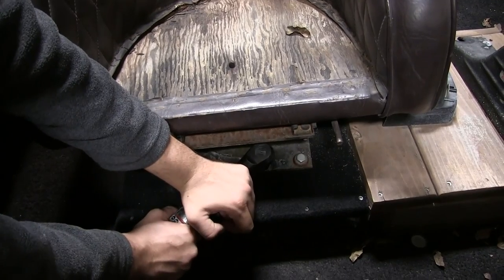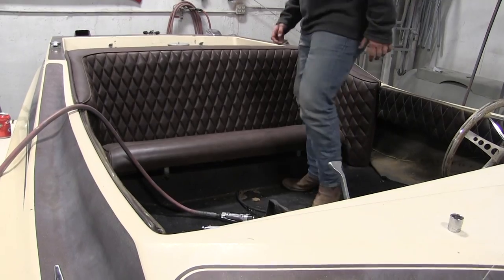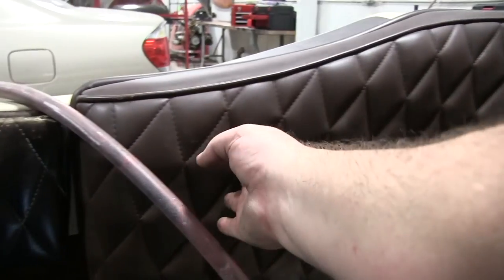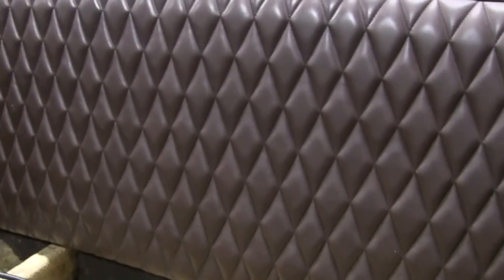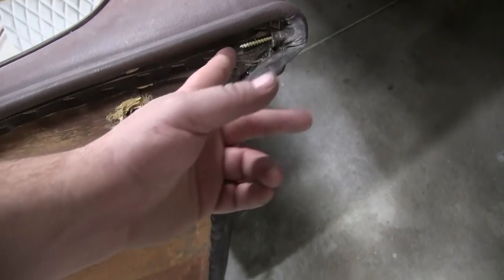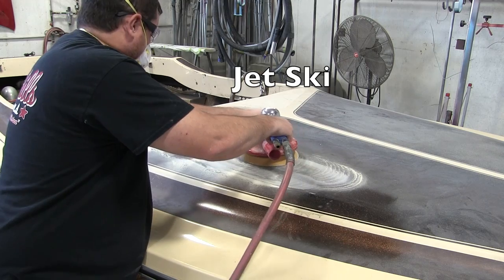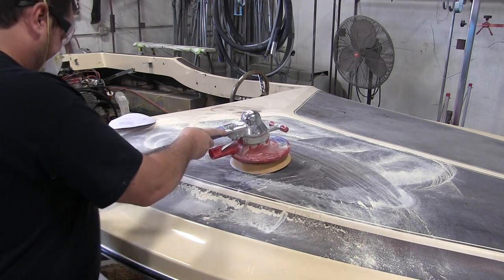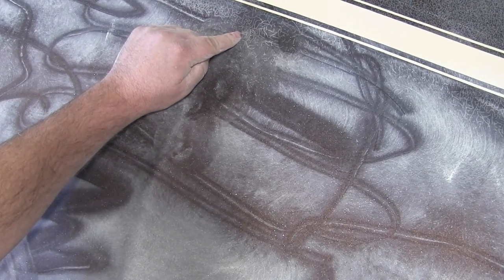Jet Boat - Sanding Crows feet Cracking and Removing Interior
Cracking crowsfeet in paint is what we are dealing with in this jet boat video series.  Crows feet aka cracking, or checking is when a cured paint surface has cracks in it.  This can be caused by excessive UV rays, paint coating too thick, not enough hardener or improper mixing materials, or insufficient flash time when applying the material.